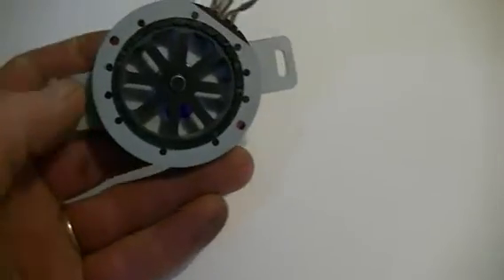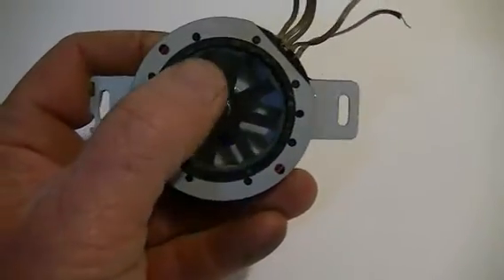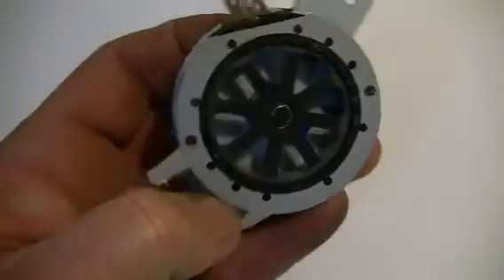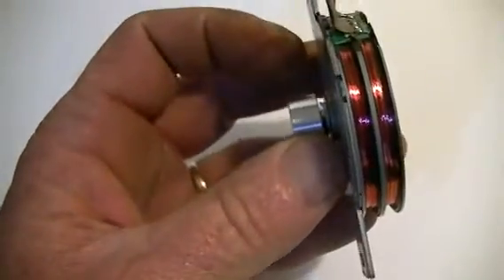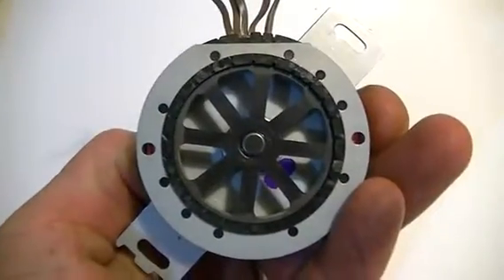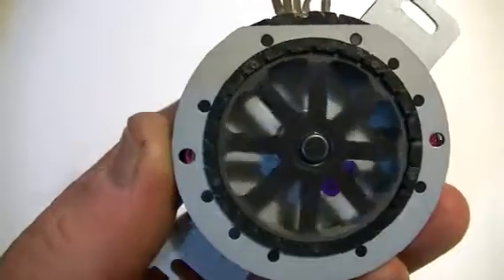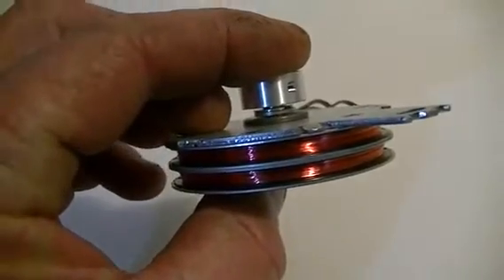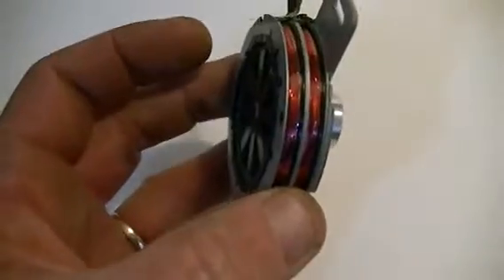strange stepper motor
This video is of the stepper motor that i found to have an odd arangment with the stator coil's.